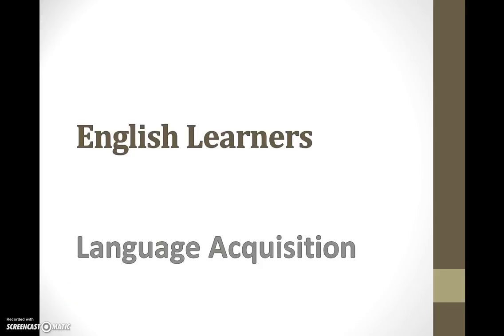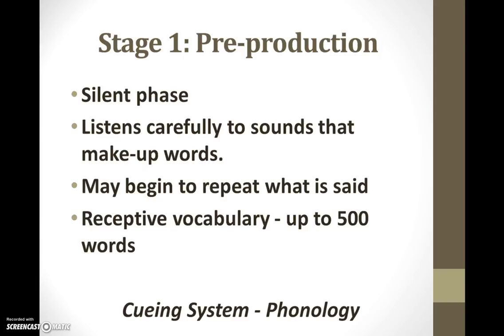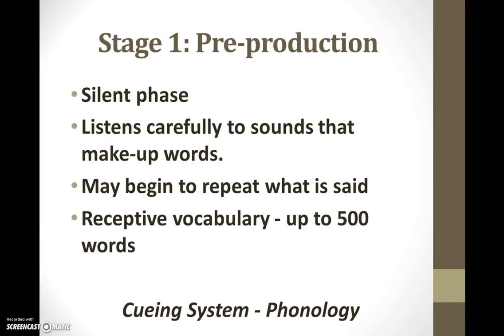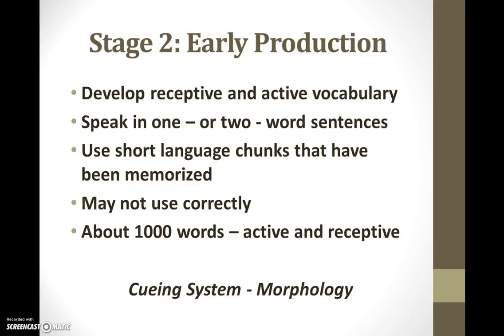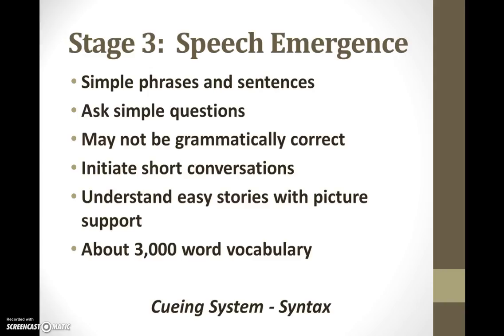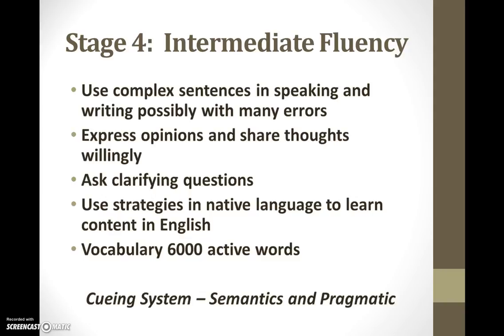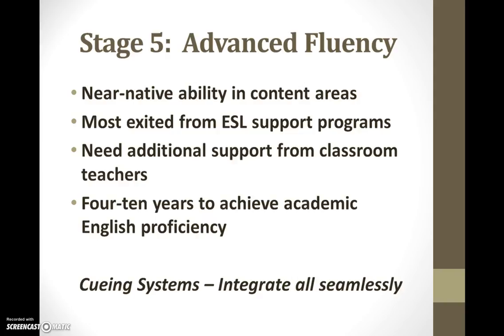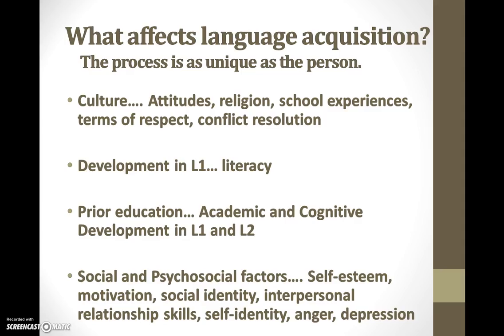EDCO 201 Language Acquisition